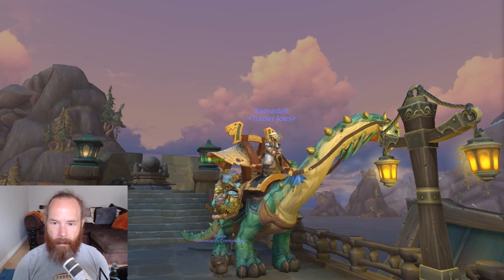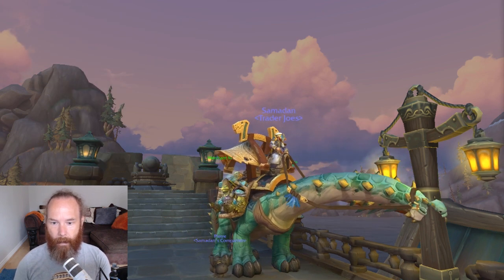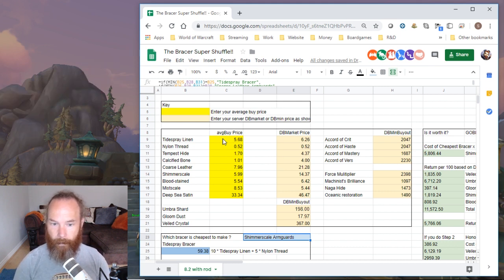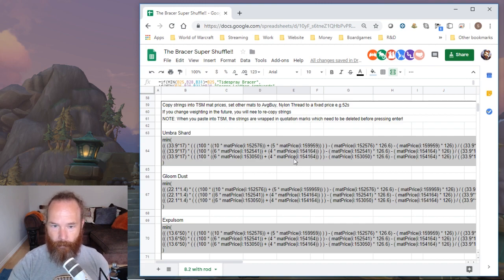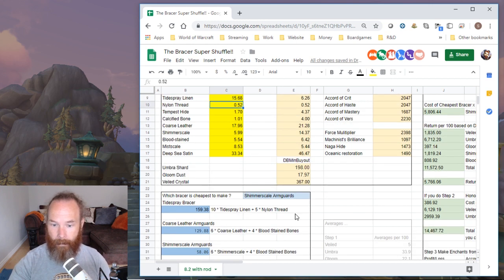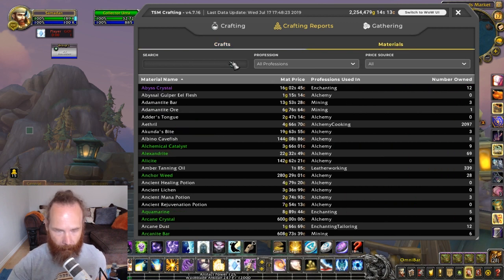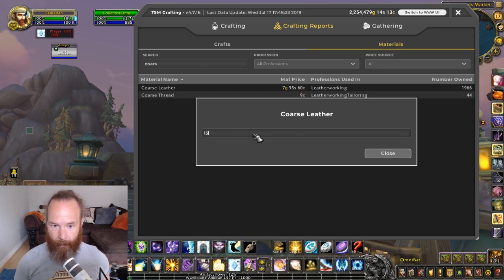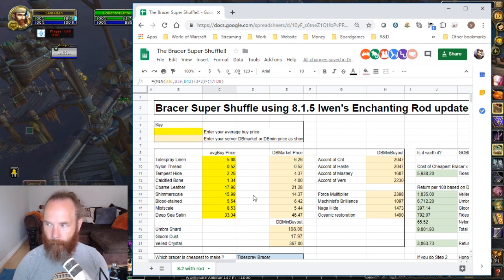Bracer Super Shuffle - 8.2 Manual Fix | Making Gold from Enchanting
A note about rising prices and how to manually update your prices in both the spreadsheet and TSM. Includes updated 8.2 spreadsheet with TSM strings for the Bracer Super Shuffle.

New Spreadsheet ...

Original video explaining process ..

Other ways to find me and support me ...

Samadan